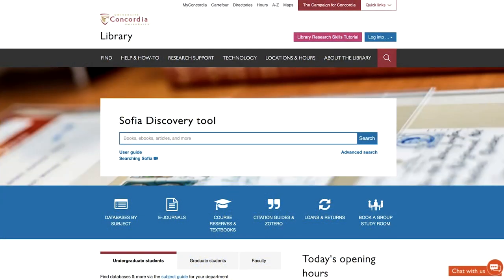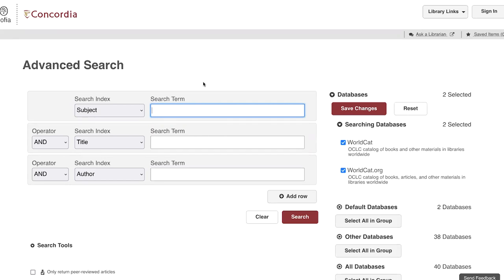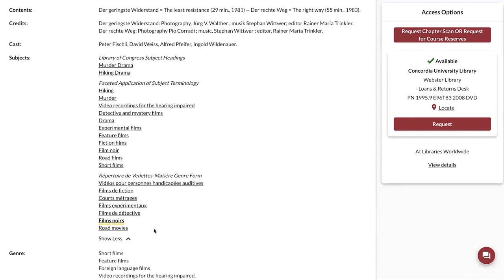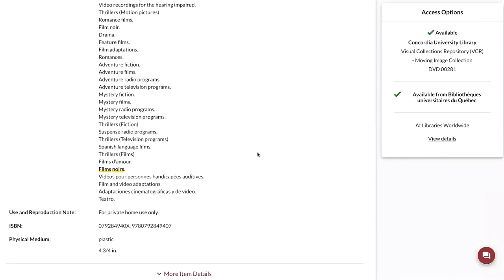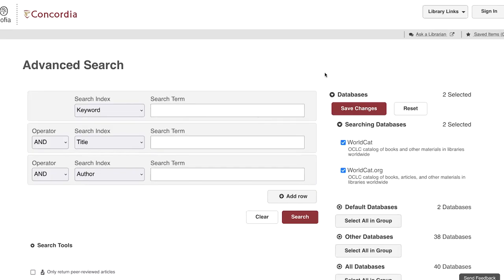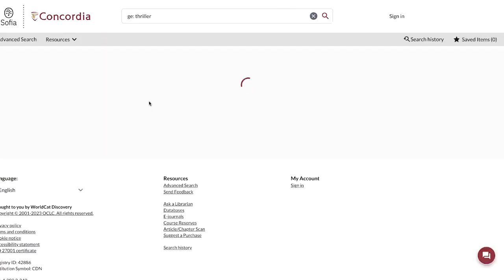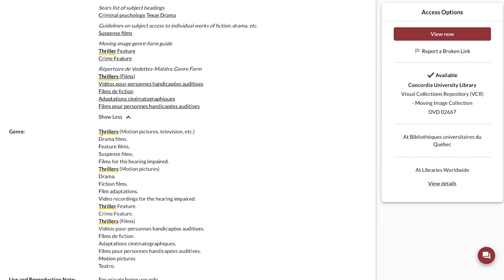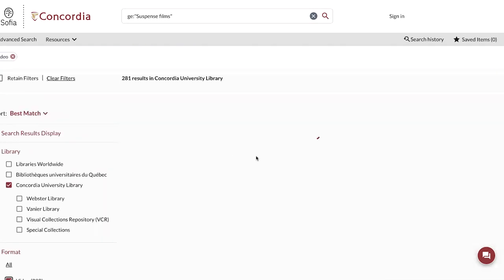Searching for Film and Video by Subject or Genre Using Sofia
An information capsule created to support Concordia University students and Faculty to locate and identify film and video resources using the Library's discovery tool, Sofia Special attention is given to locating resources from the newly catalogued Visual Collections Repository (VCR) film collection (to learn more on the activities of the VCR

For more tips on locating resources using Sofia Discovery Tool, see the Library's Find section

For discipline-specific research support, please consult the Library Subject Guides and contact your subject Librarian

Music: Oleg Fedak (user_id:30064790). Futuristic Logo. Pixabay. Accessed June 2, 2023.